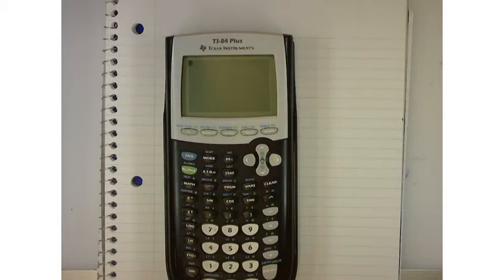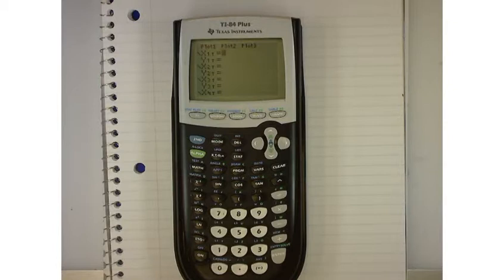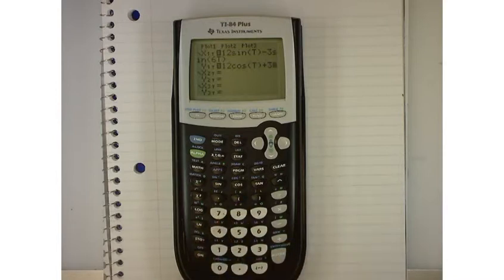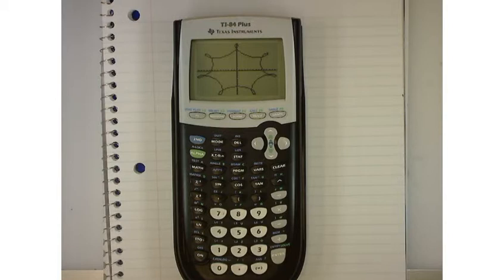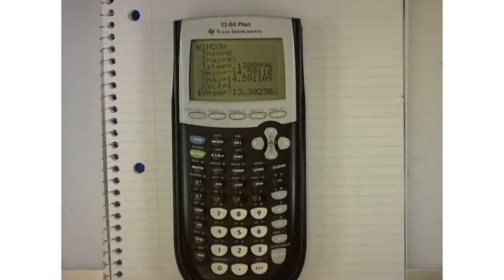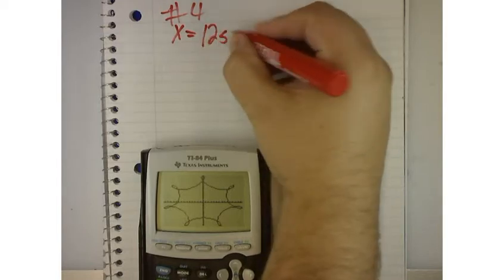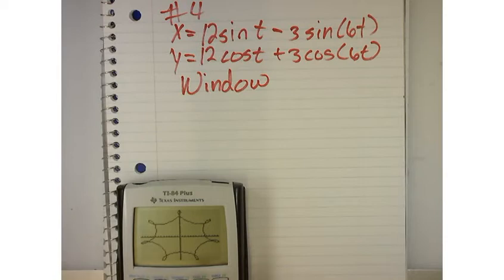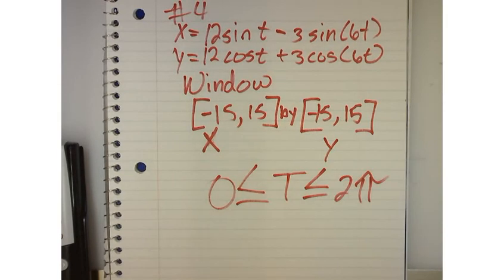AP Calculus 1.4 - Parametric Equations - HW #4